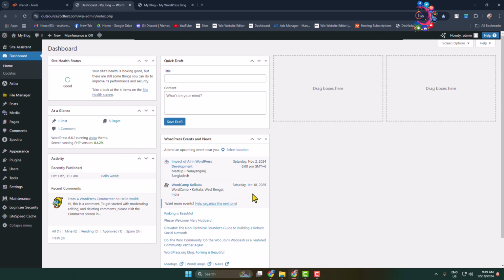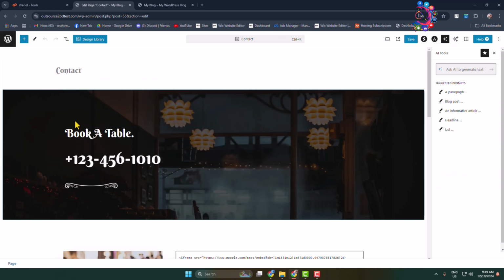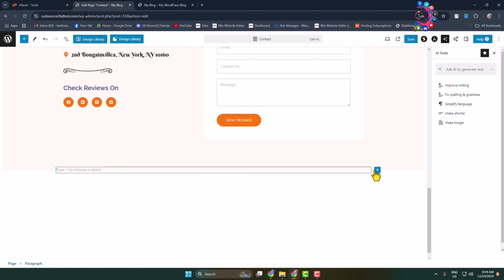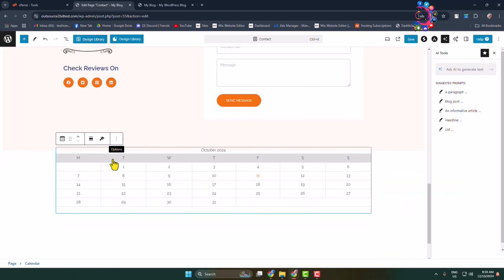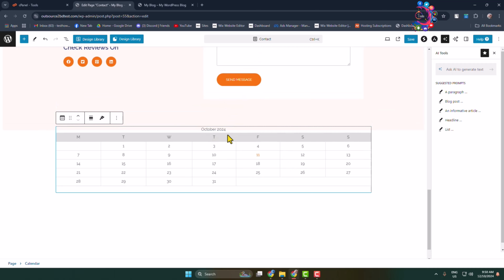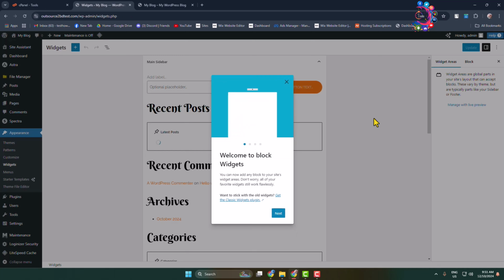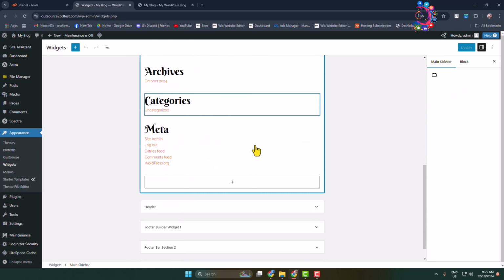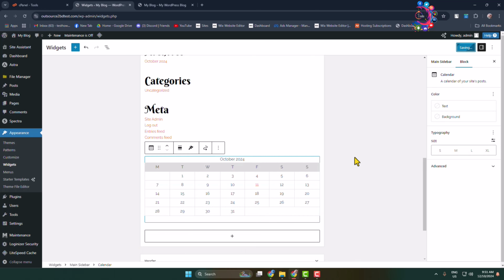How to add a calendar to wordpress (2026)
Adding a calendar to your site is easy with the free The Events Calendar plugin. You can find the plugin by searching for it in the WordPress Dashboard.